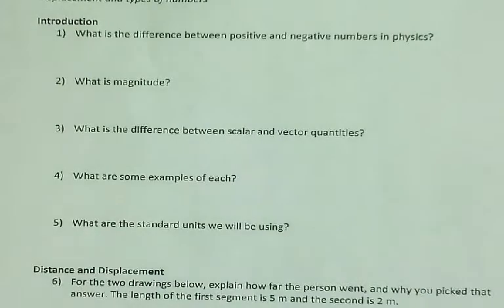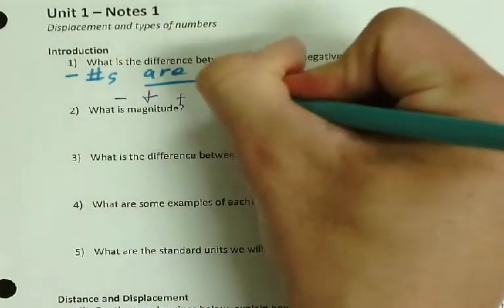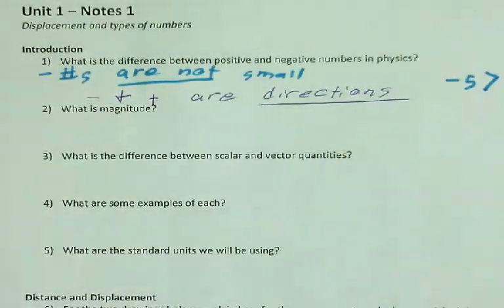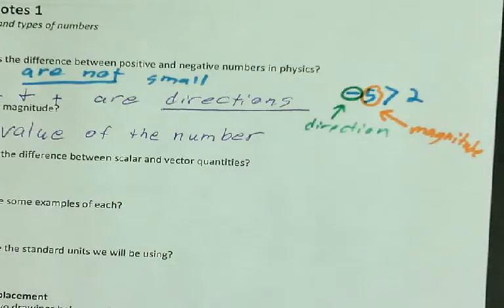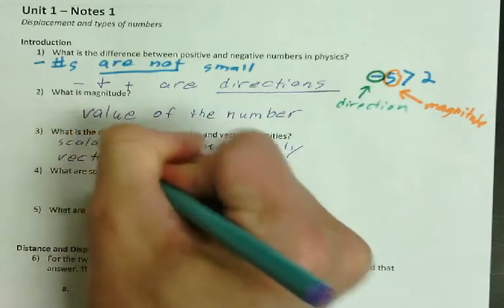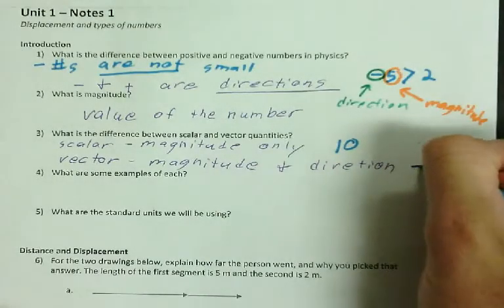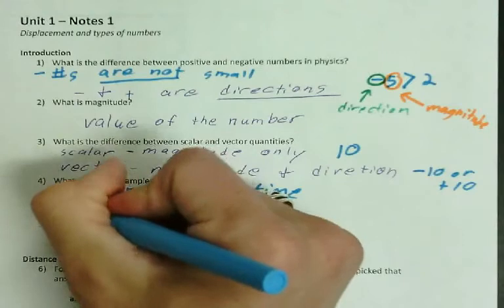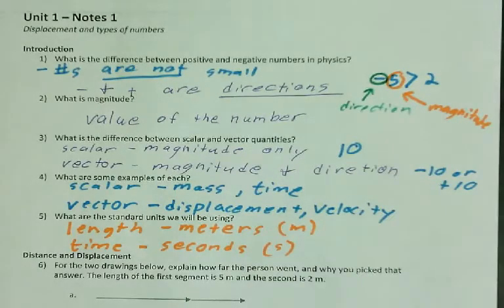Physics 1 - 1D Motion - Notes 1: Physics Basics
Mr. B goes over some baseline knowledge for Physics 1